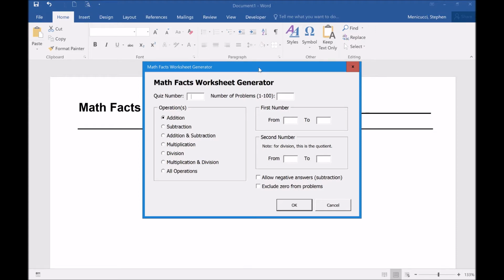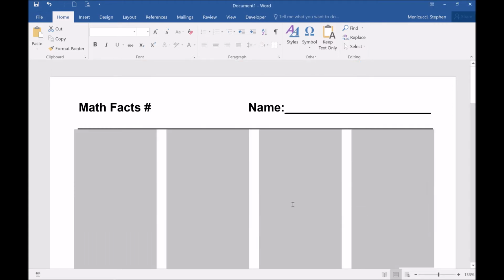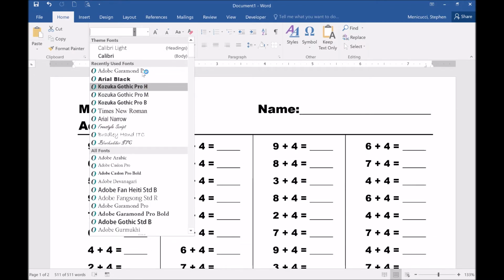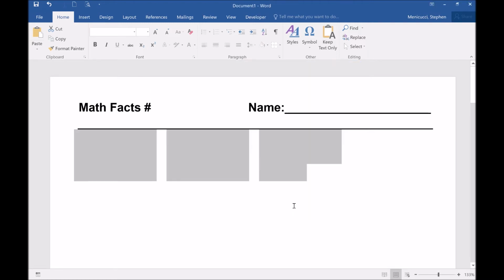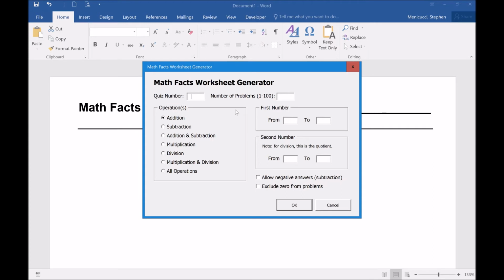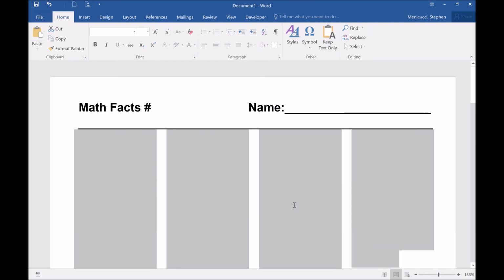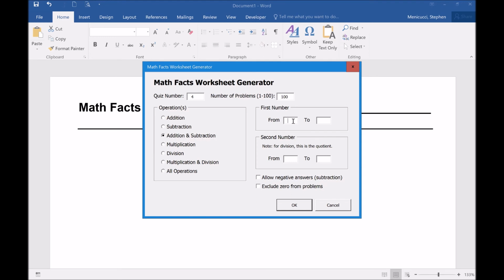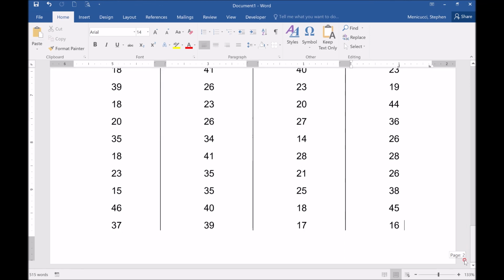Math Facts Worksheet Generator - Addition and Subtraction Worksheets